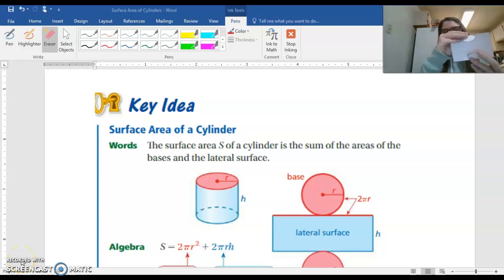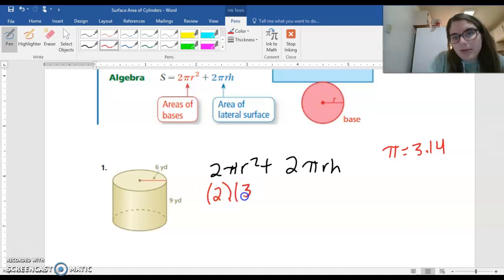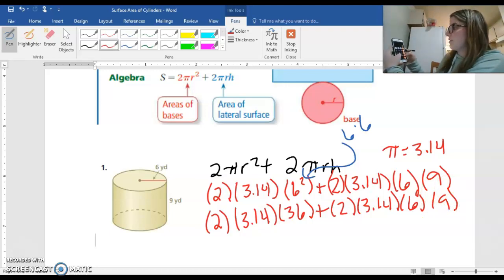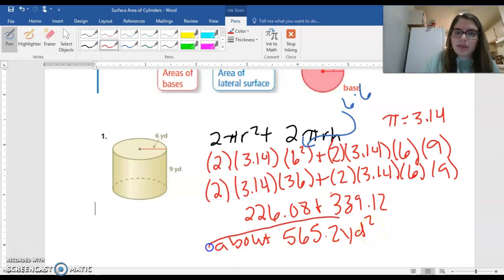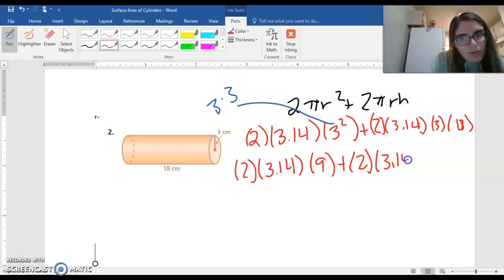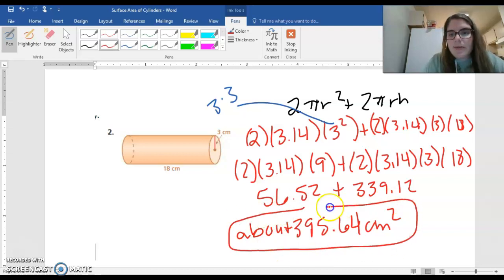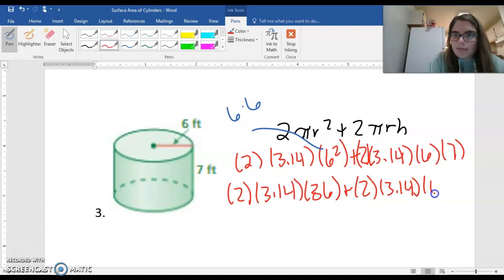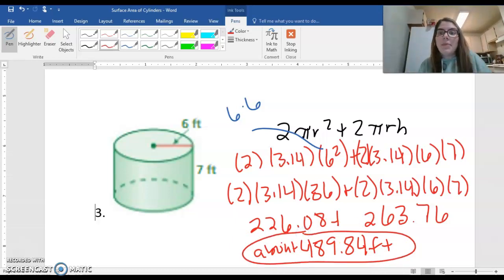Surface Area of a Cylinder